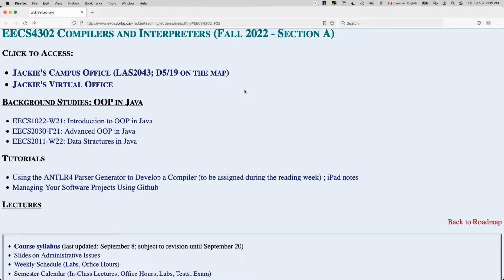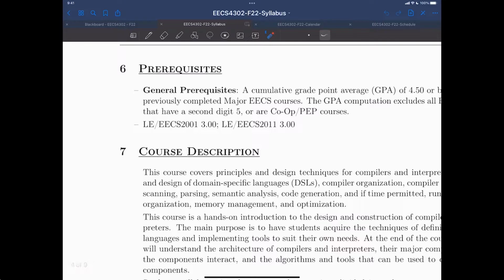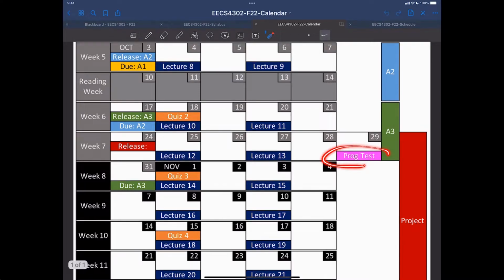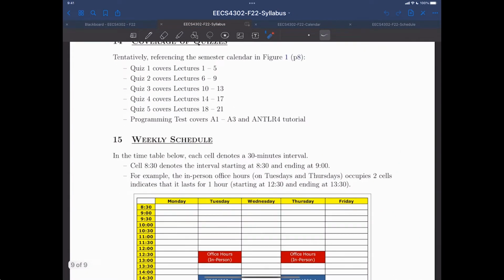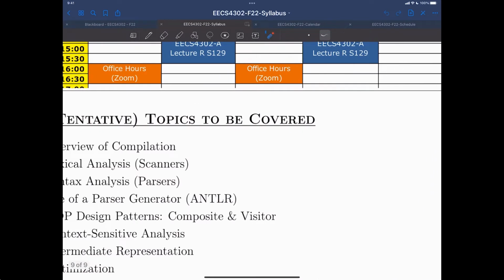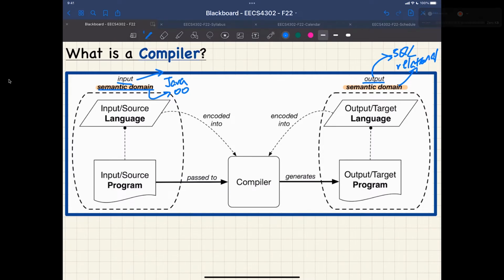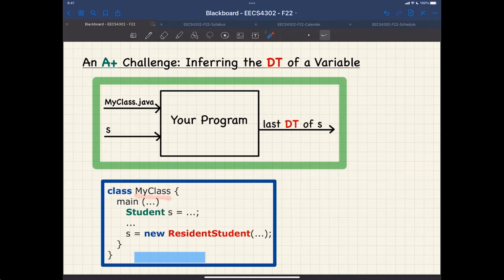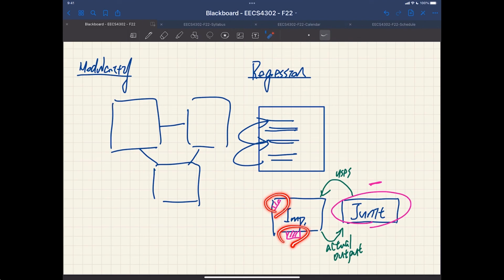[HD] EECS4302 F22 - 2022-09-08 - Syllabus & Semantic Domain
Roadmap of Lecture
00:01:16 - Instructor
00:01:51 - If Your Are Not Enrolled Yet
00:02:10 - Mask Policy
00:02:26 - Class Protocol
00:03:36 - Writting eMails
00:03:44 - Course Information (eClass site)
00:04:16 - Required Study Materials (lectures site)
00:08:27 - Syllabus Walkthrough
00:37:24 - In-Class Quizzes
00:37:40 - Study Tips
00:38:20 - Historical Remark of this Course
00:40:21 - Need Accommodation?
00:41:42 - Short Break
00:44:21 - Starting Overview of Compilation
00:44:52 - What is a Compiler?
00:47:08 - Semantic Domain
00:55:53 - Example Limitation of a Compiler (A+ challenge)
01:02:12 - Software Engineering Principles